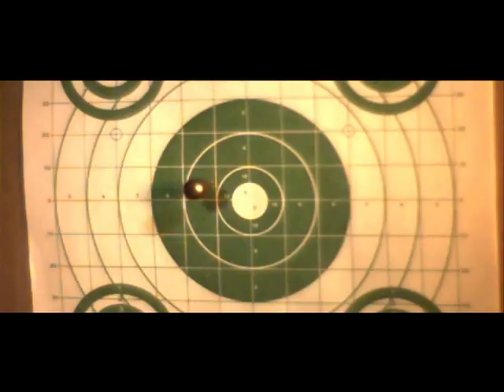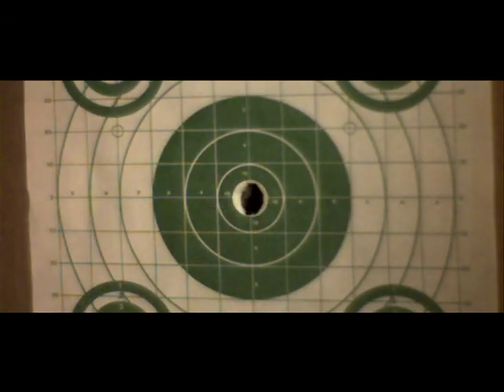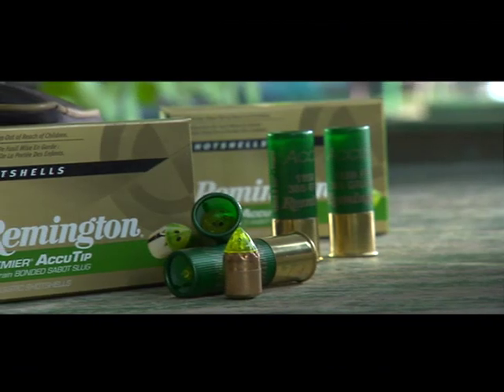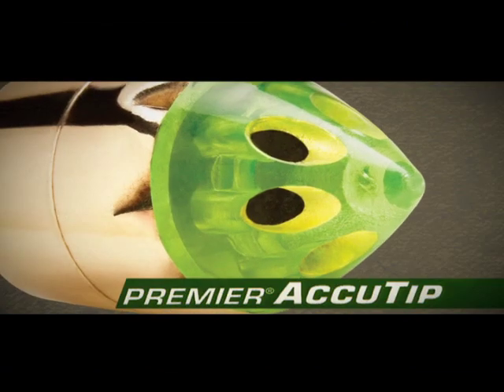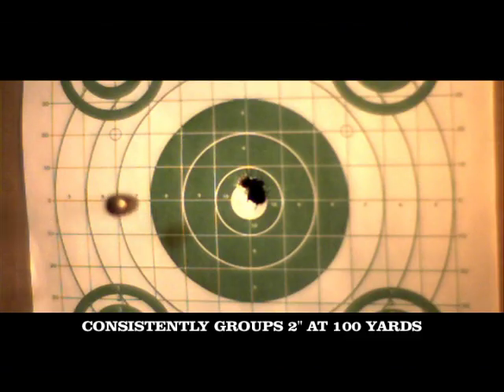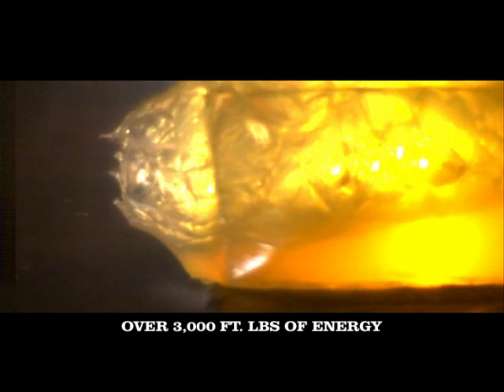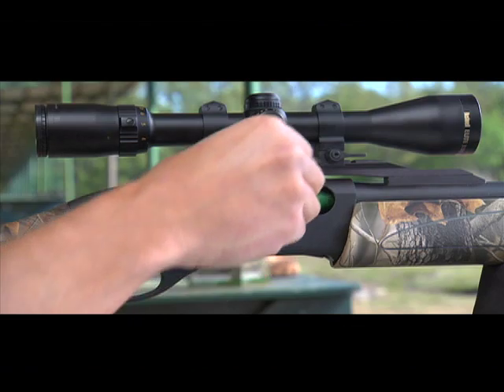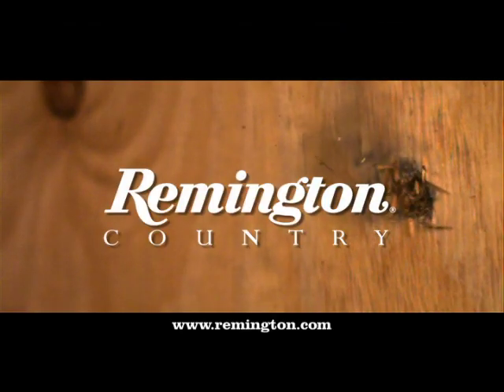Premier® AccuTip Bonded Sabot Slug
A New Level of Pinpoint Precision and Deer-Leveling
Performance.

It doesnt just look intimidating, its flattening whitetails and competitors in the tipped-slug market with devastating ferocity. Guided by our new Power Port™ Tip, the AccuTip Bonded Sabot Slug delivers a degree of accuracy and terminal performance unmatched by any other we tested. This masterpiece of aerodynamics consistently prints tiny 100-yard groups and transfers tremendous knockdown force out to the farthest reaches of shotgun range. Its the largest tipped slug youll find anywhere.